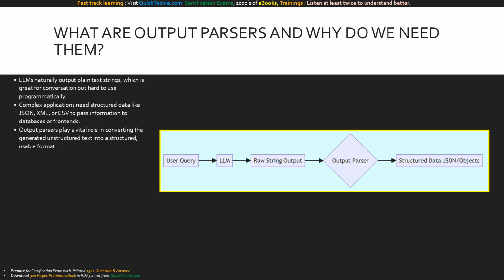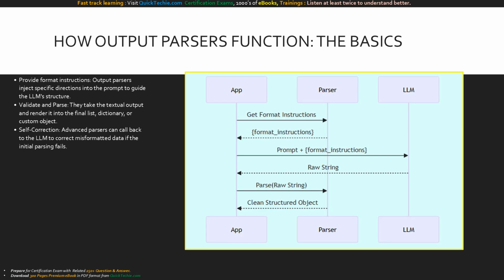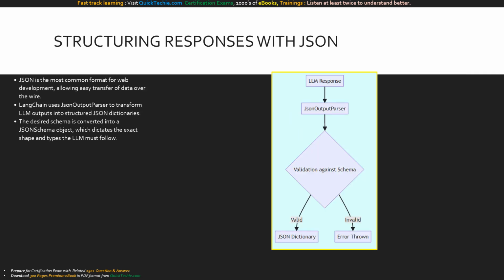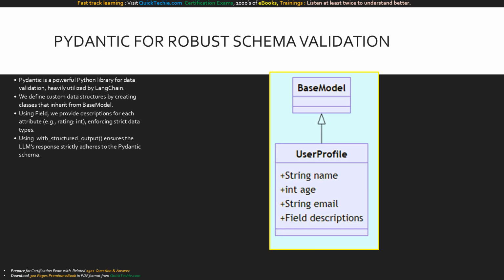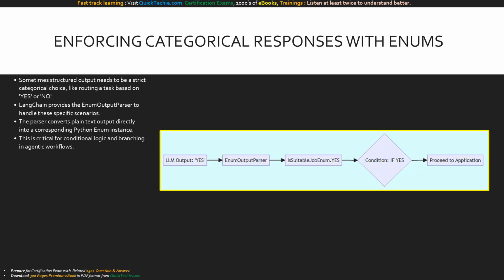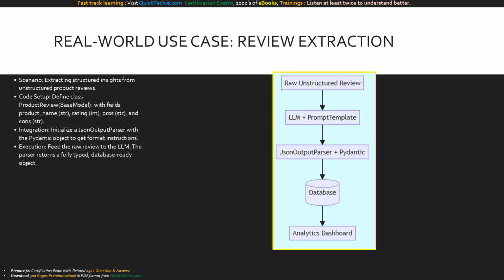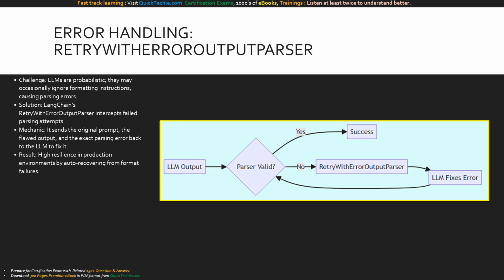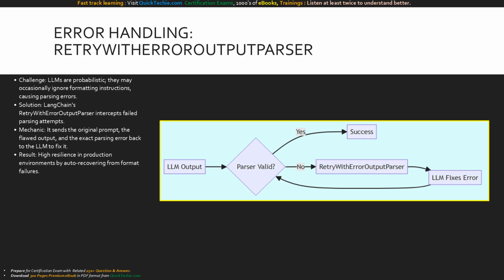Module 4 Structuring LLM Responses Deep | MAS | Multi Agent System using LangGraph